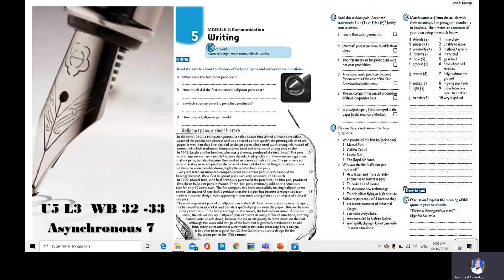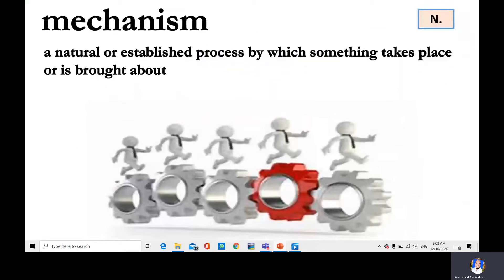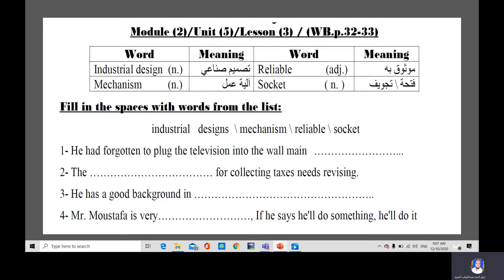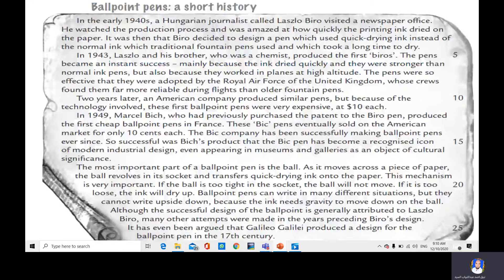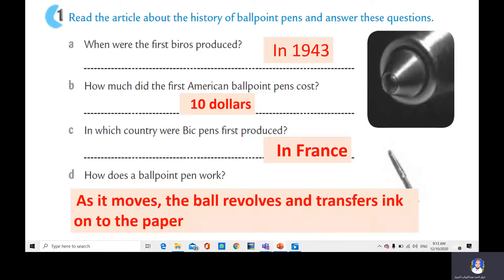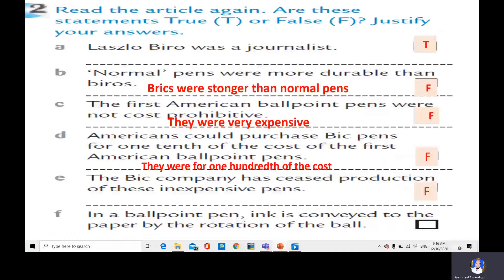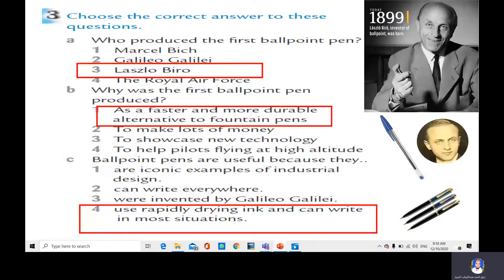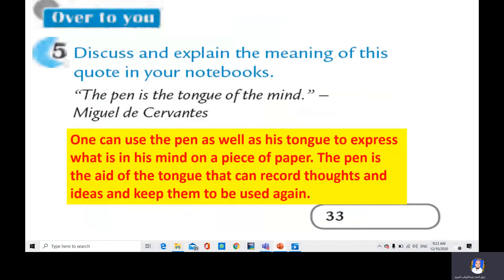G 11 Asynchronous 7 Unit 5 Lesson 3 Work Book pages 32 & 33